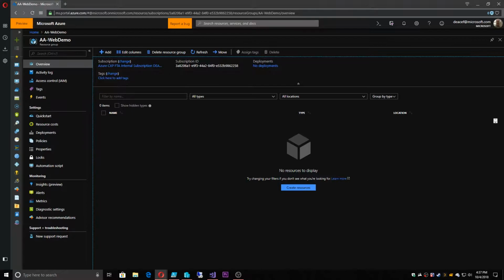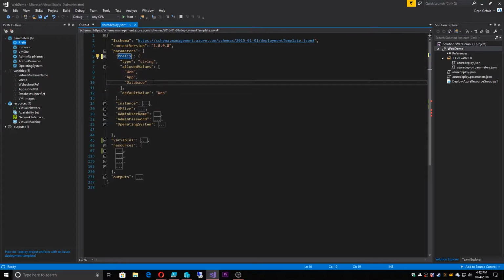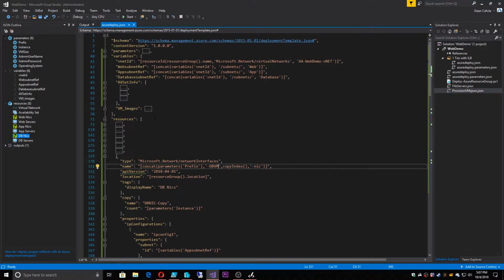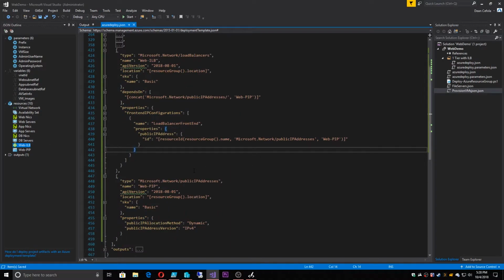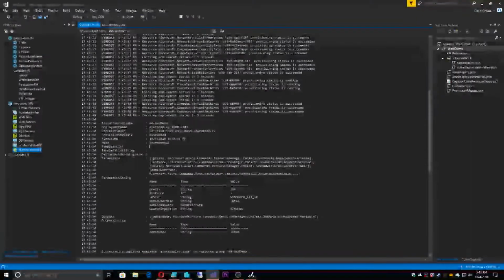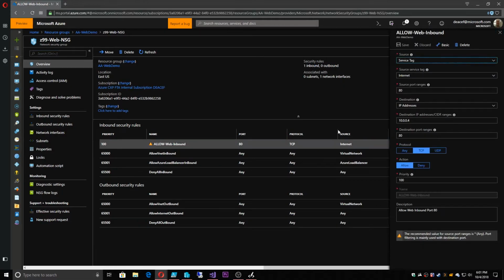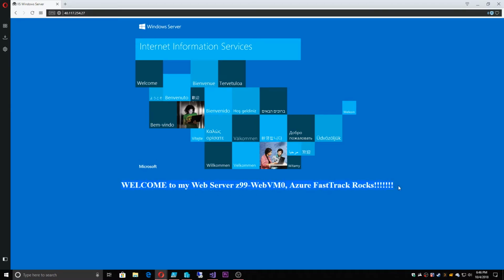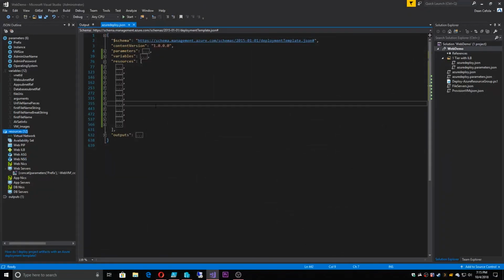Arm Templates for Beginners | High Availability - ARM Templates #4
Arm Templates for Beginners |  High Availability helps you to get started writing Advanced ARM Templates to deploy High Availability Resources

I want YOU to MASTER Azure ARM Templates today with The Azure Academy ARM Template Tutorial Series, start MASTERING Azure TODAY

0:00 Start
1:54 Scale Virtual Network
2:52 Scale Virtual Machine
8:44 Scale with Load Balancer
14:38 Old Network Security
15:36 New Application Security
19:22 Add HA Web Server Extension
20:33 Clean Up Template
24:18 Happy Learning!